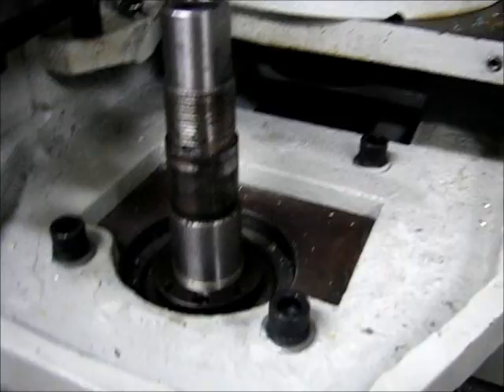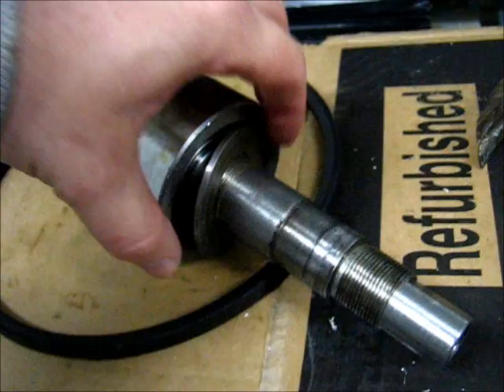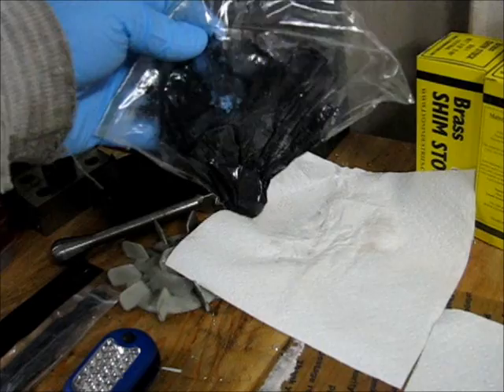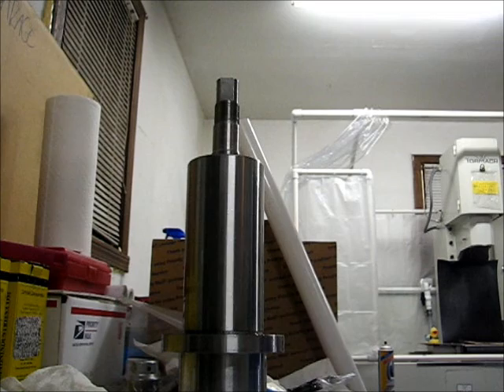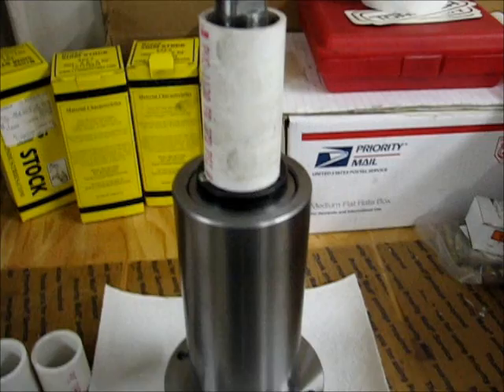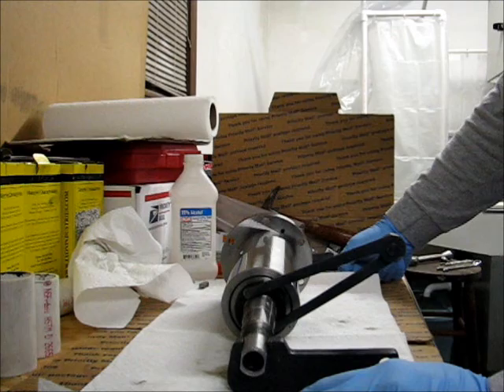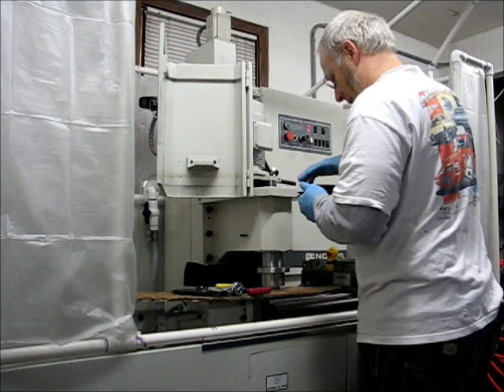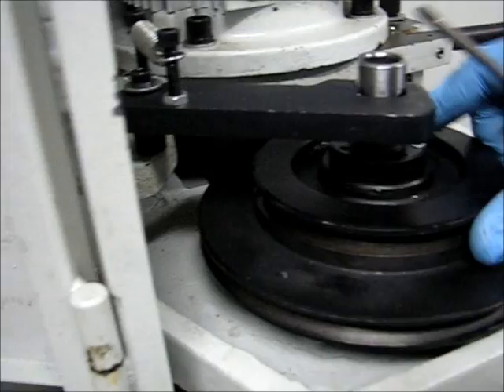Tormach PCNC 1100 - Maintenance: Spindle Cartridge Rebuilt Process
Rebuilding the spindle cartridge in a Tormach PCNC 1100. I discovered that a bearing had sustained some damage when a part came loose and rebuilt the bearings. A press was required to extract the bearings, but I documented my method for installing the bearings by heating the spindle cartridge housing and my method for drawing in the shaft without a press.

I know the video is long, Grimsmo-style (though probably not quite as valuable) , but I'm sure you'll find it handy when the bearings in your Tormach (or CNC mill with a similar configuration) run out of life.